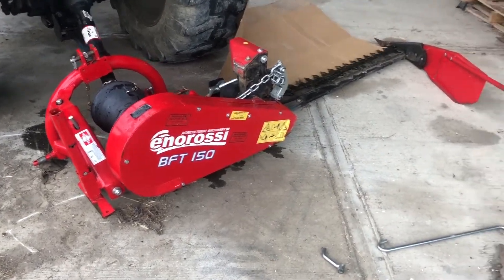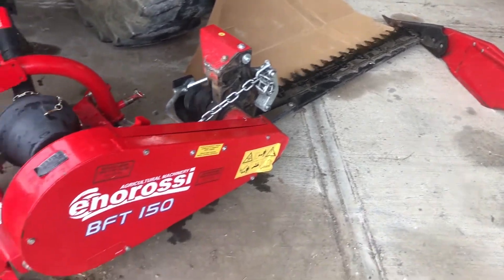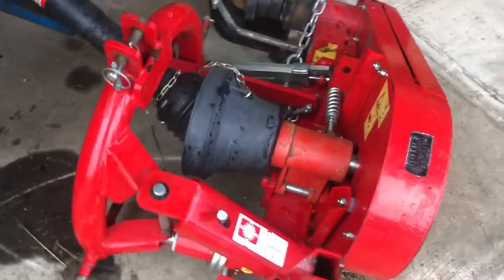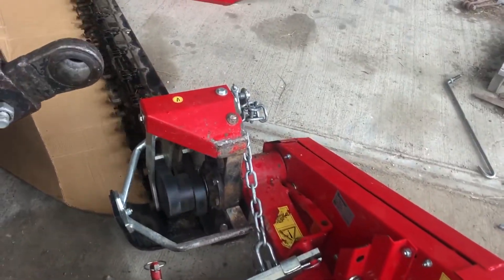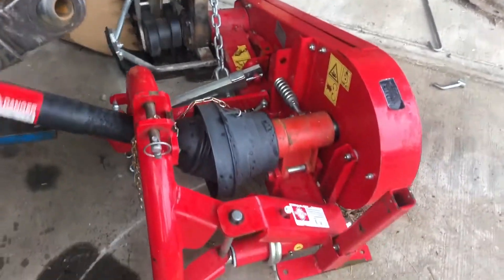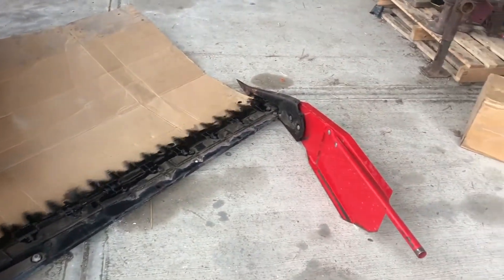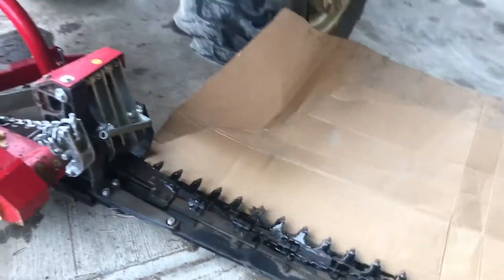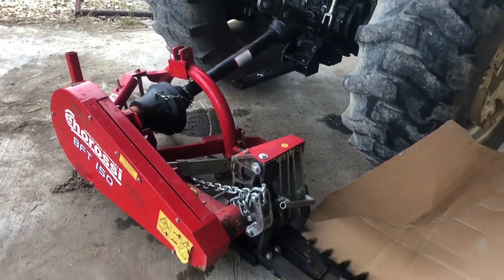ENOROSSI BFT150 For Sale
5' cut, 3 pt, cat 1. double cut, belt driven, swath board, like new condition.  Watch video for more information.  Fresh Sicklebar Mowers